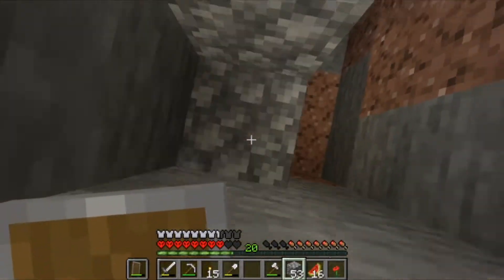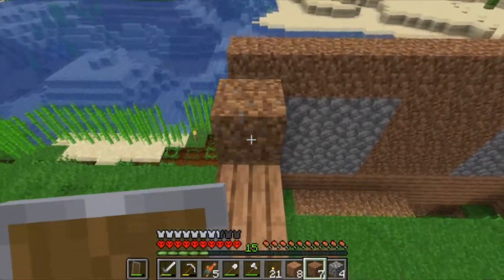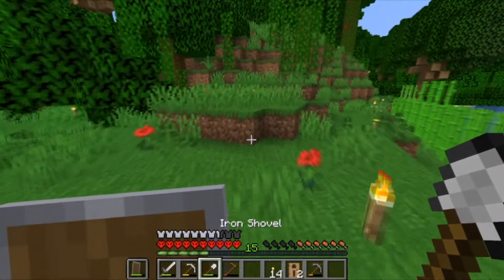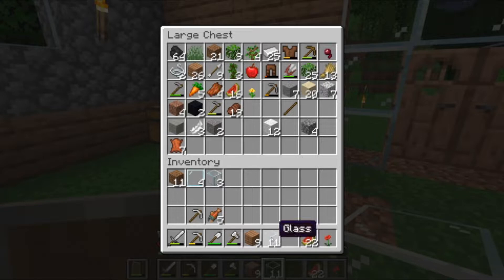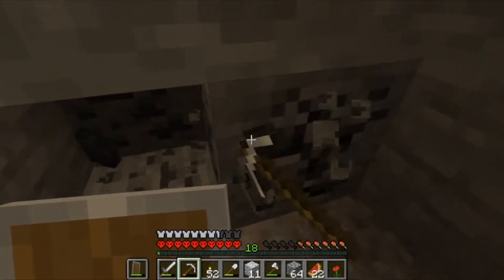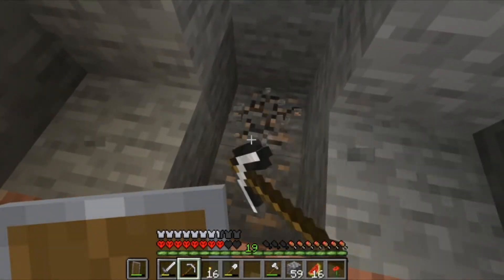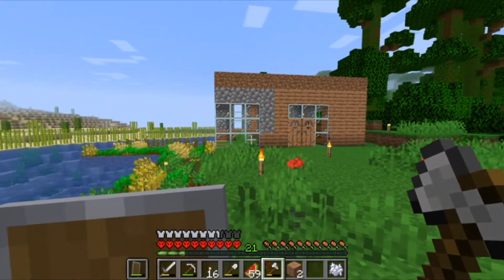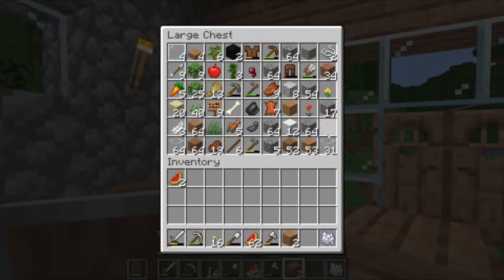THIS CANT BE REAL!! I Minecraft HARDCORE S1-Ep2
Hey guys, hope you enjoyed todays video. If you didn't catch yesterdays then click the card in the top right of the screen and hit like whilst you are here.
Really appreciate the support, cheers for watching and have a good day!